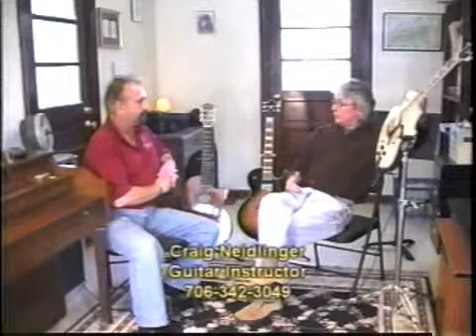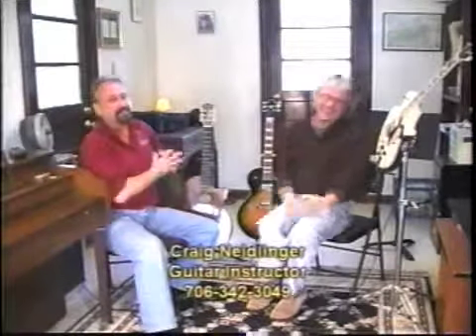Channel 23 Interview Part 2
Part 2 of interview with Craig Neidlinger on Hometown Channel 23. Dated February 3, 2006.
Permissions granted.